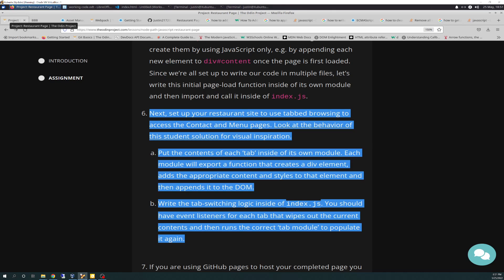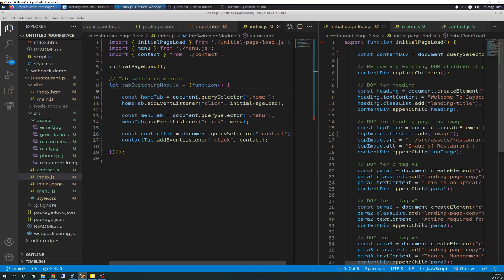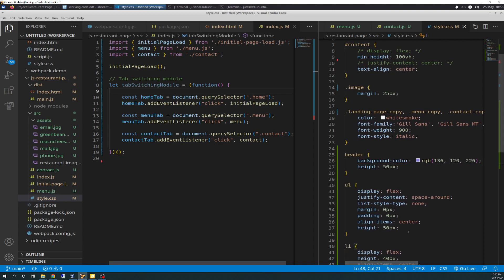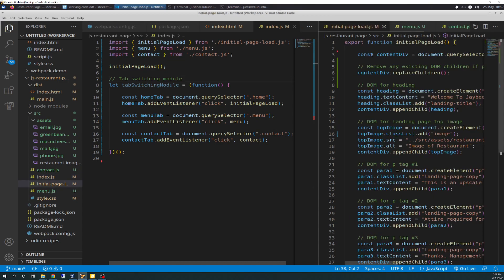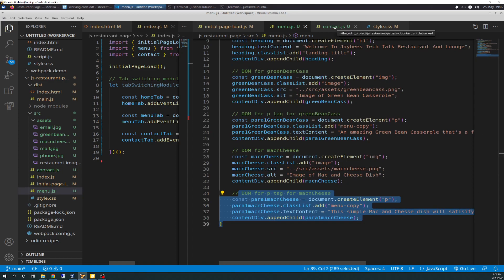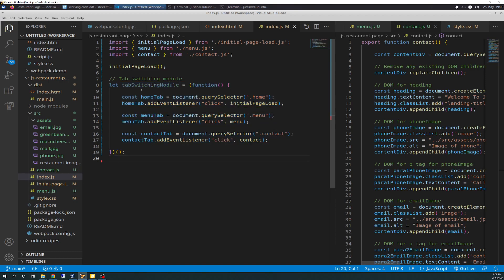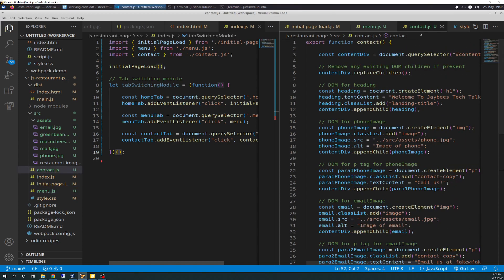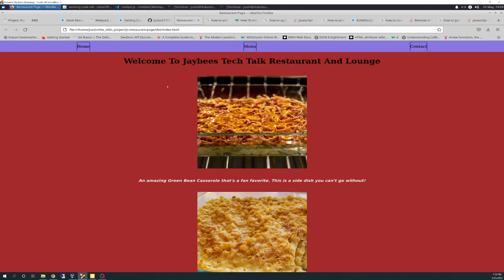The Odin Project VLOG | Day 109 CODING For BEGINNERS | JavaScript Project Restaurant Page COMPLETED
I completed the JavaScript project, "Restaurant Page", today.  I got through Part 6, completing the project!  I did notice that I forgot to mention that I created those two modules (menu and contact) into new separate js files inside of src just as I did for the initial page load js file from the previous video.  I also added those additional image assets to the assets folder under src.  Don't forget to push your changes to your GitHub account as well.  Enjoy!